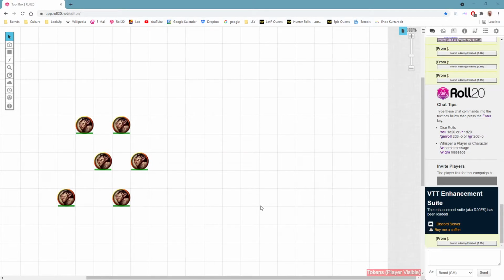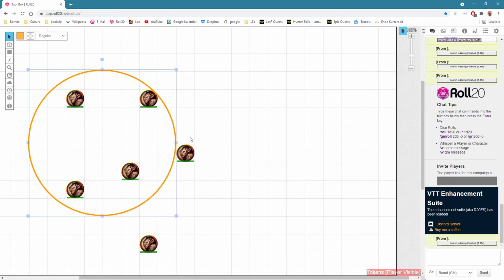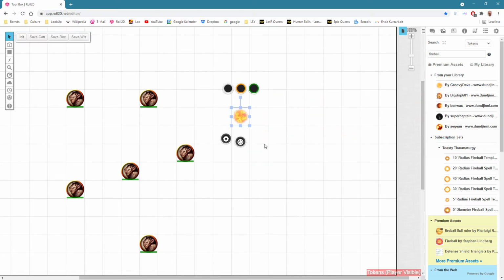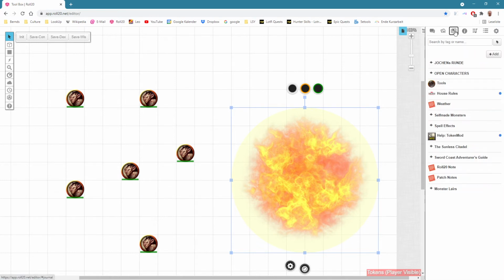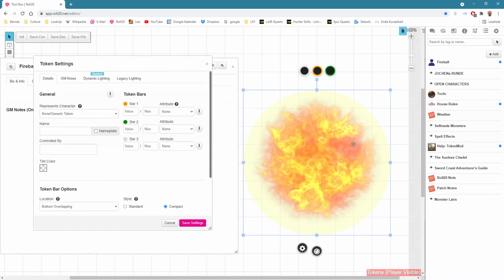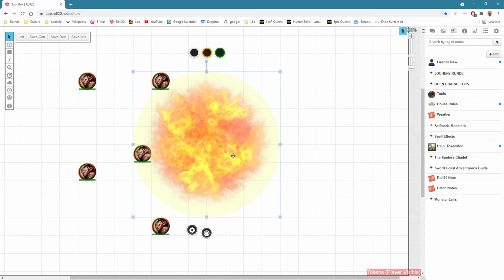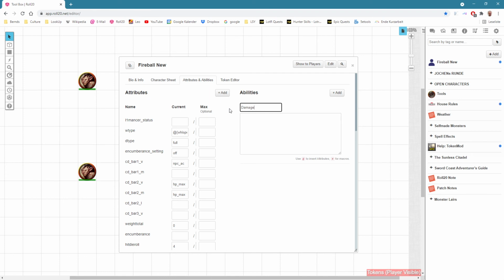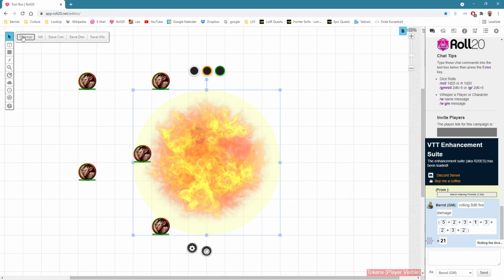Roll20 - Helpers - Spell Effects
This videos demonstrates how to set up spell effects in roll20 in a way, that they are always available - even to your players. Should save some time for you as a DM.

0:00:50 - Simply drawing the effect
0:01:47 - Using token images from your library/the web, but the players can't do that
0:02:46 - BETTER: make it persistent and available to your players
0:05:49 - Even let the token roll the damage for you